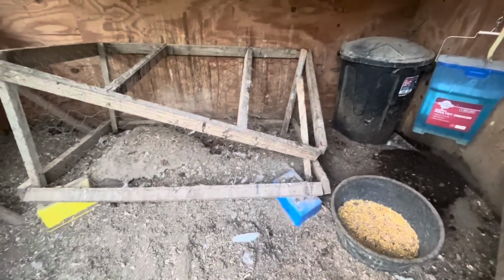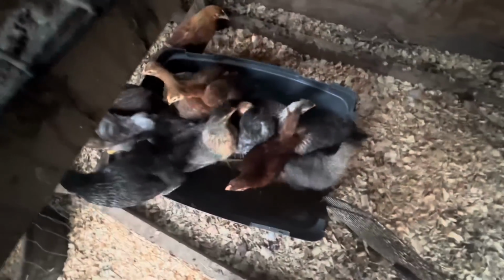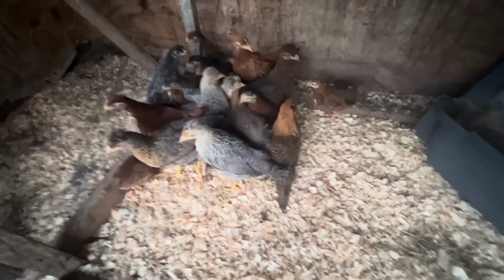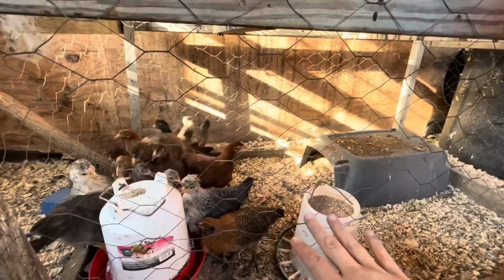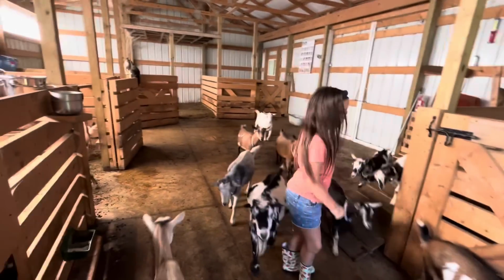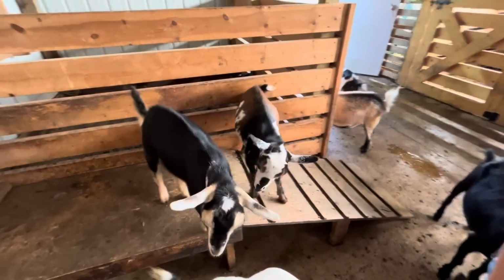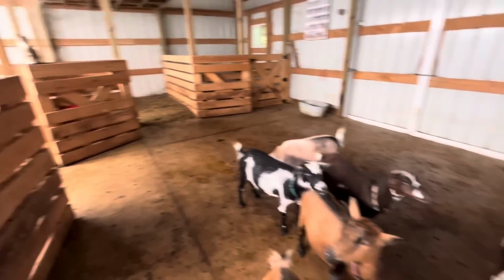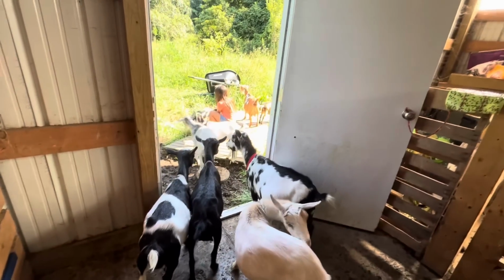Mia’s last day on the farm \ introducing the baby chickens to the coop \ baby goat pets & welcome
That’s right y’all, this is the last video with miss Mia. We spent the day just having fun and petting goats!

(available from /7/10 20:00:00 EDT-2023/7/14 23:59:59 EDT)

If it brings you joy, it can change your life. Find your joy.

GoPro Hero 8 Black
SanDisk Extreme Pro microSD
Tripod/Selfie Stick
Joby GorillaPod 3K

camera: iPhone 13 pro
editing: iMovie